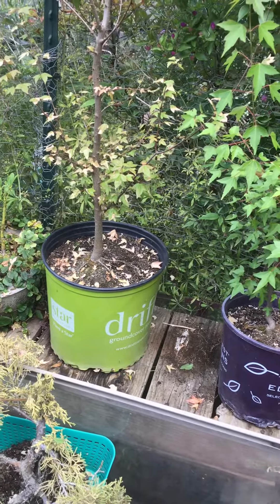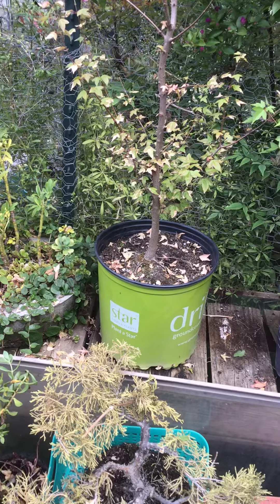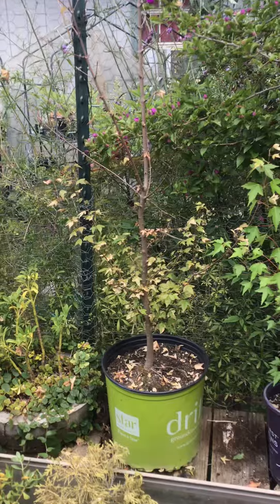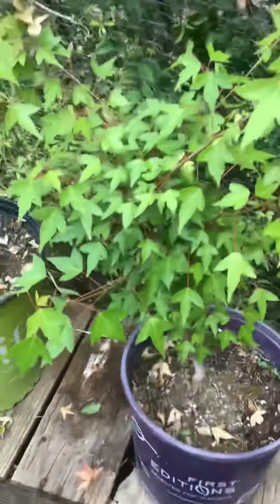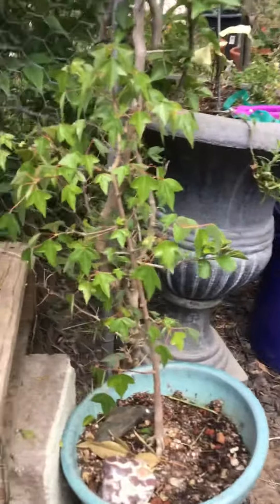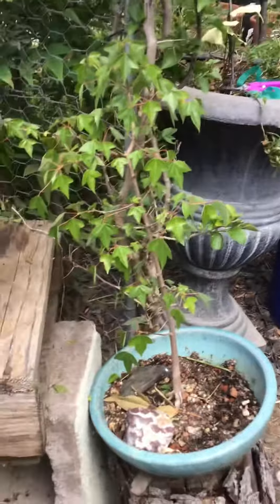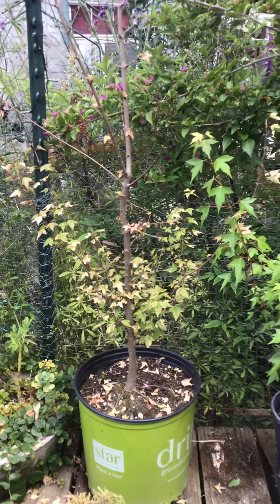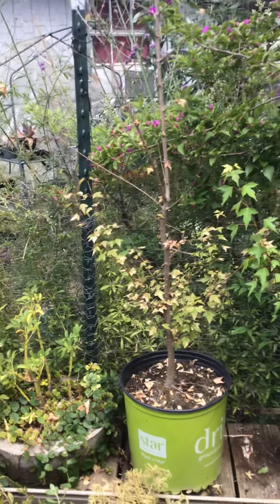Maple Cuttings 2 Year Update!!👍🍀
Update on my Maple Cutting from 2 1/2 years ago. Sorry it’s so late. Any questions please don’t hesitate to comment.